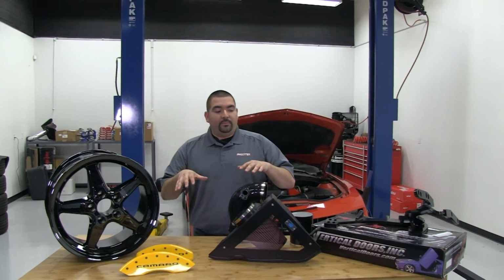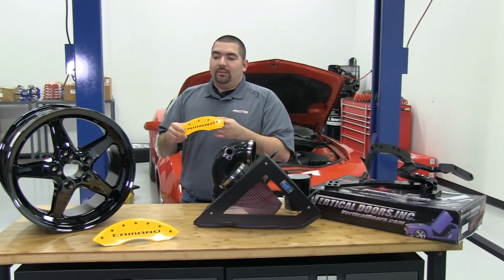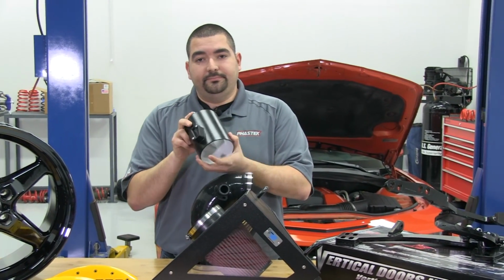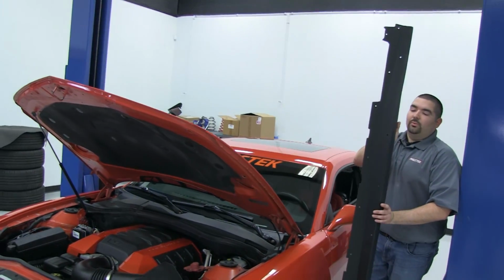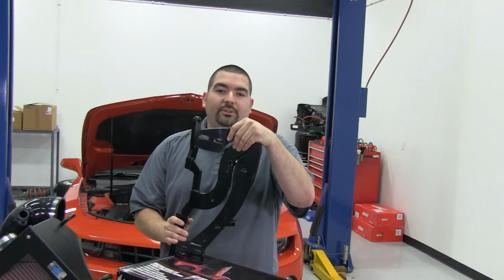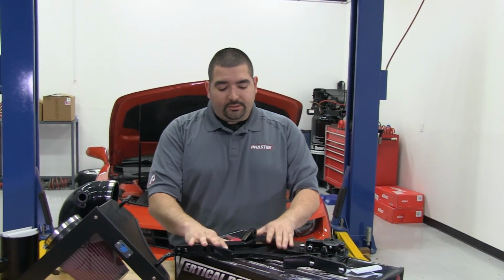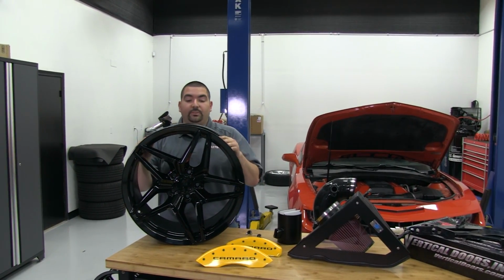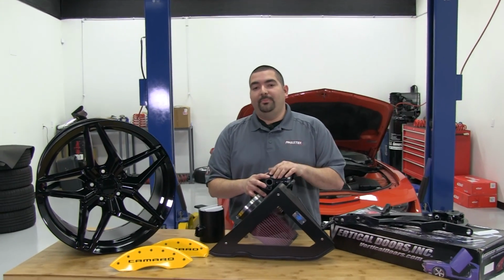Spring Time Camaro Update - Phastek Performance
Spring time is right around the corner and your Camaro's are ready to have all those winter mods installed!

We cover everything from adding some color to adding some style! You can take an easy approch to the modification or you can go a little extreme. Caliper covers adding some color, cold air intake adding some power, side skirts adding some style, vertical doors adding some WOW factor, or you can add some wheels to leave a good foot print on the road. No mater what your looking for there is always something we can do.